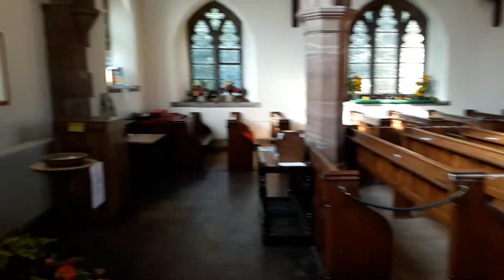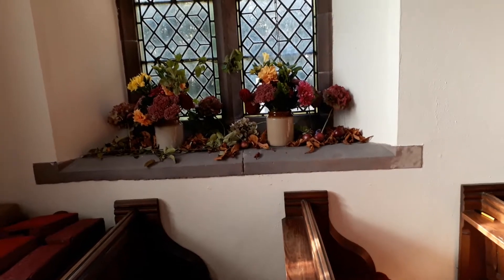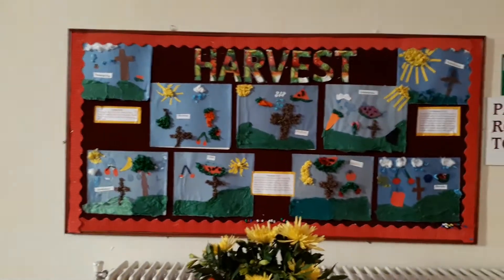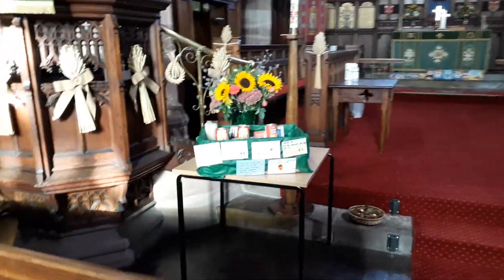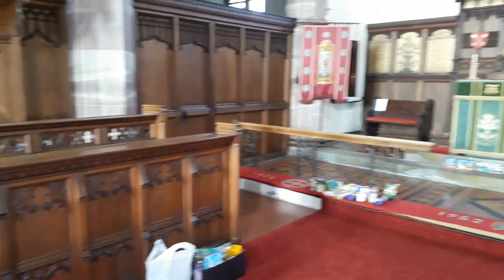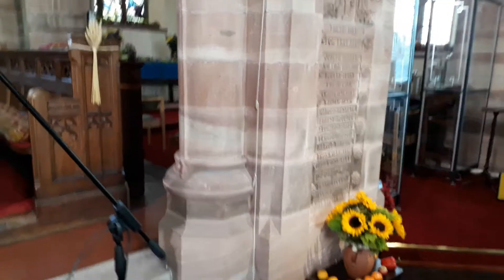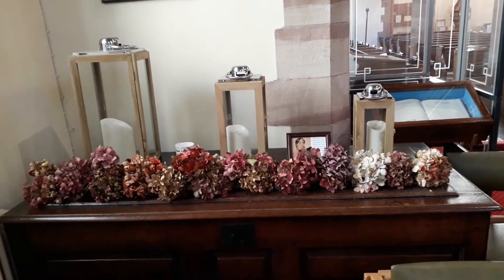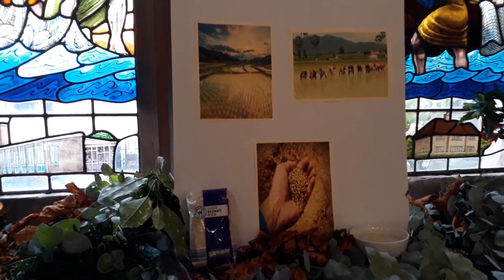Barton Harvest Decorations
A tour round the church recorded Friday 25th